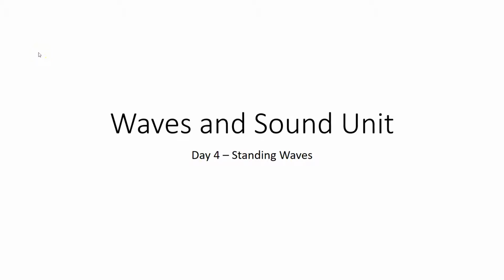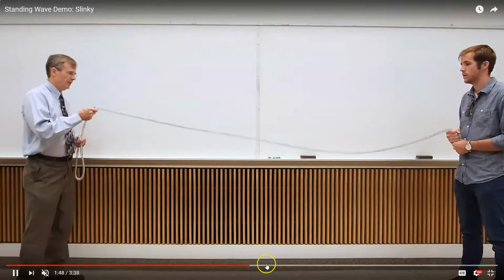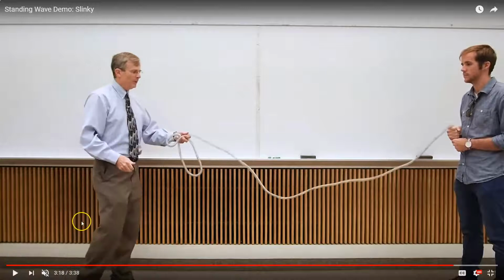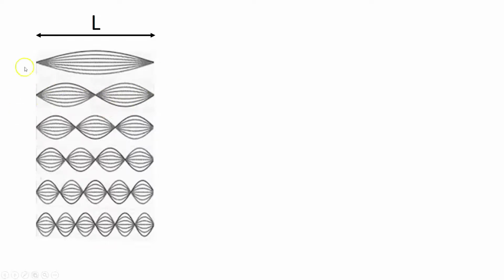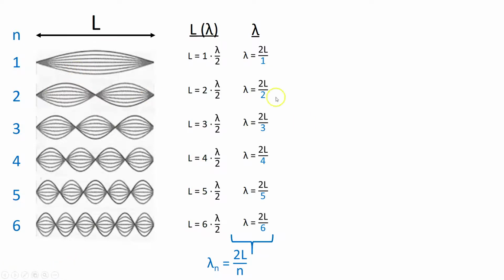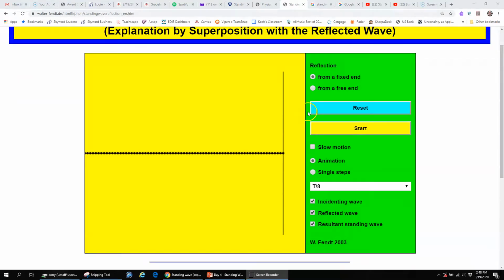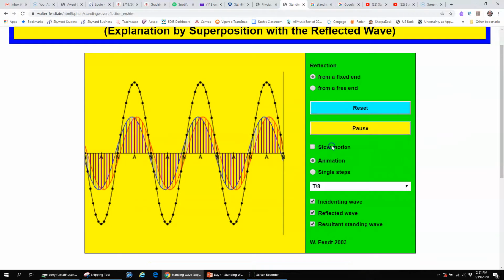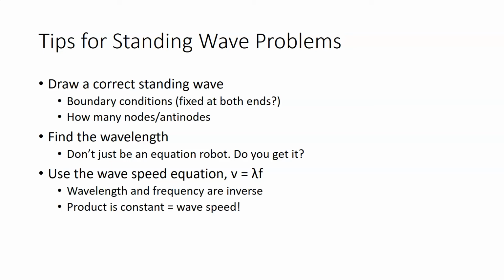Day 4 - Standing Waves